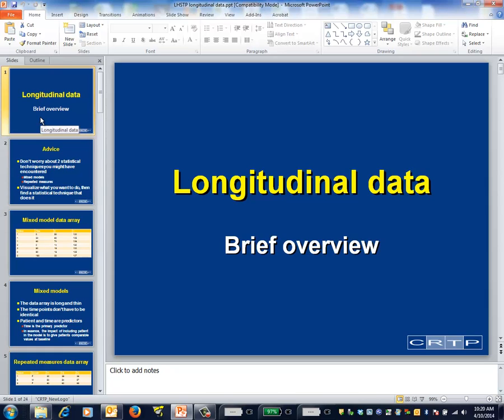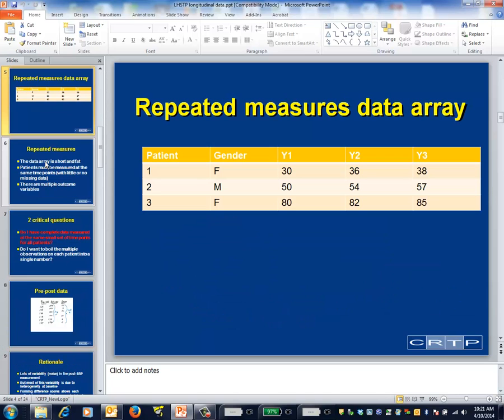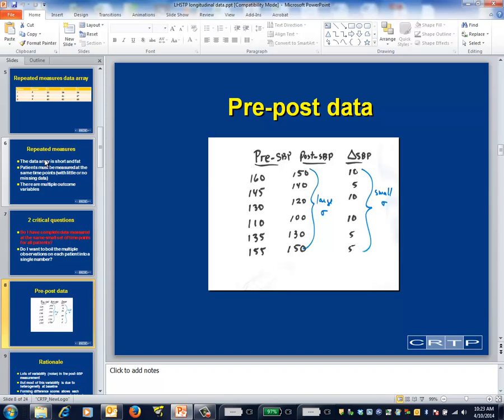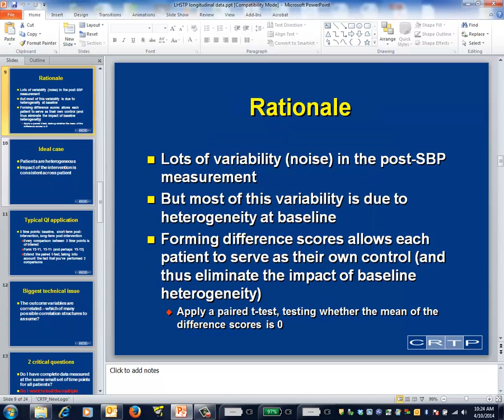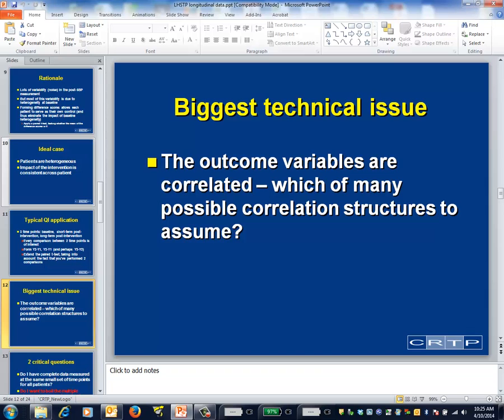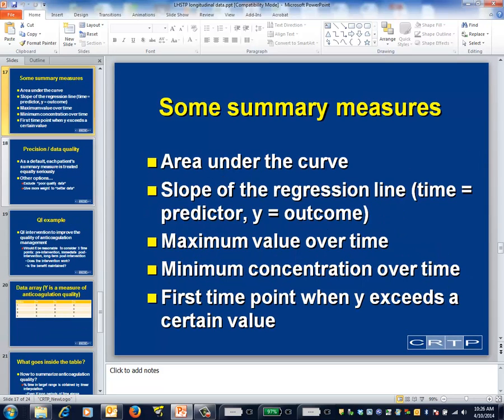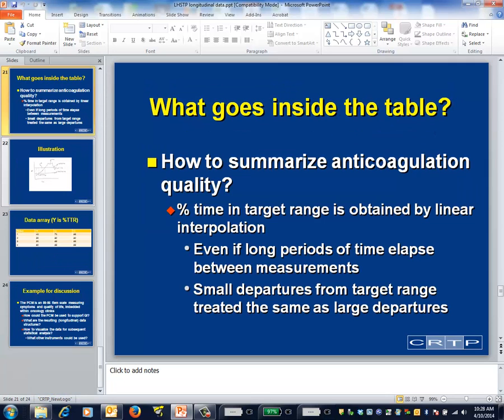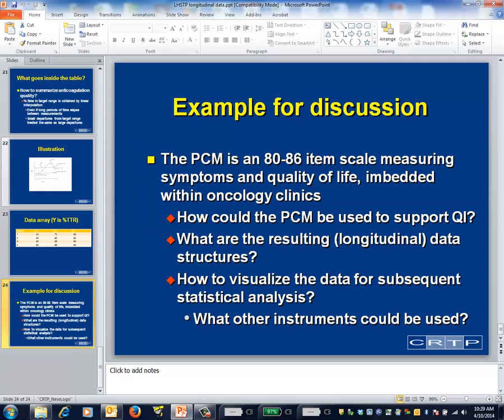LHSTP: longitudinal data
summary of our session about longitudinal data